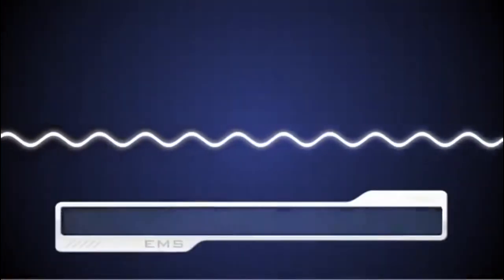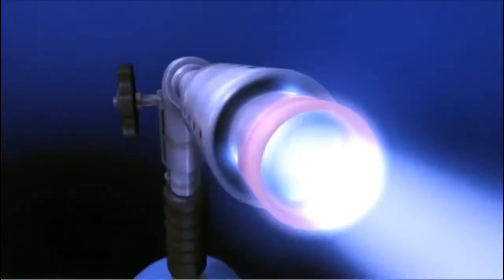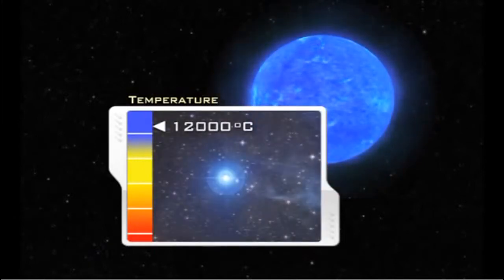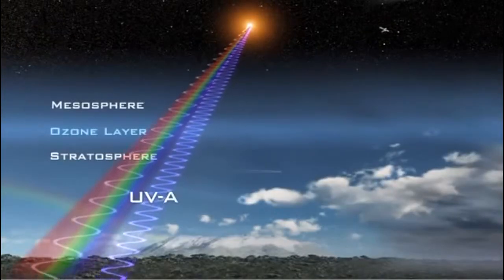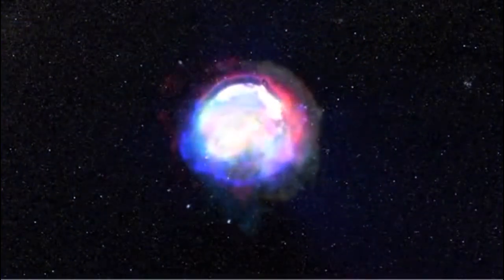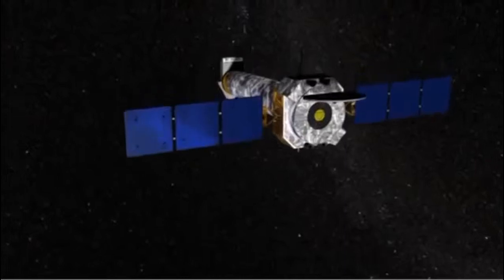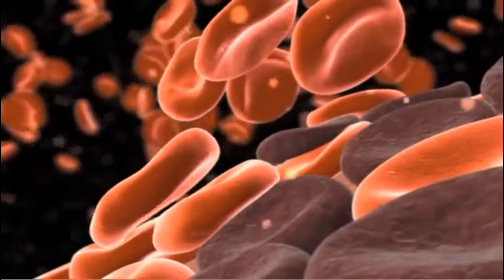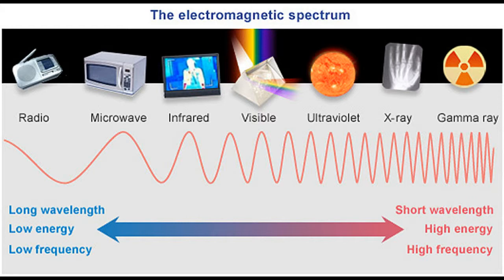UNIV Electromagnetic Spectrum Part 2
Part 2 of a look into the electromagnetic spectrum.